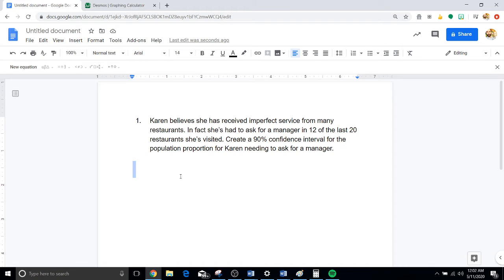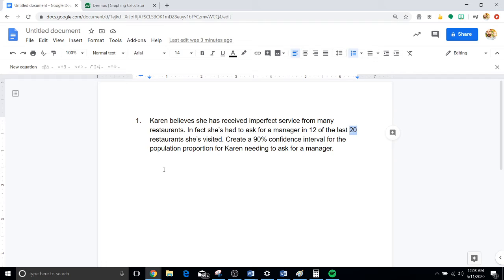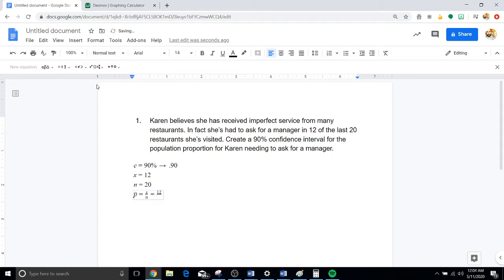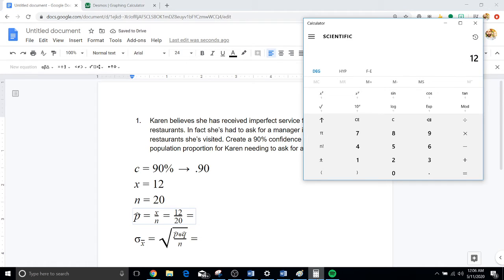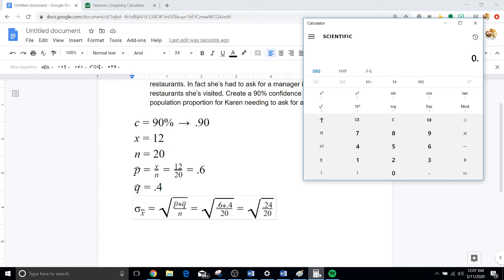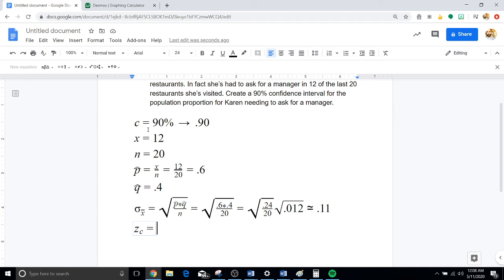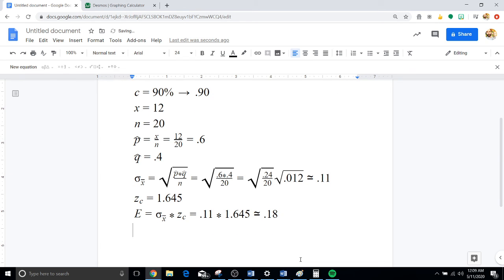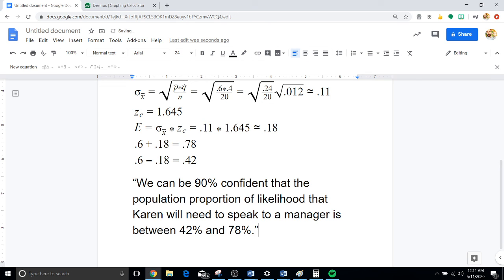Confidence Interval for Population Proportion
Learn how to create a confidence interval for a population proportion